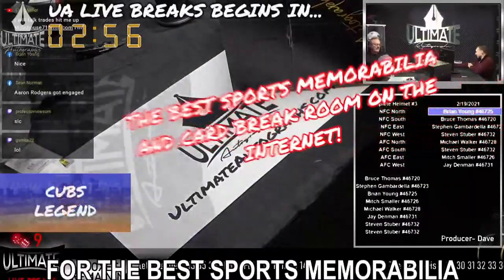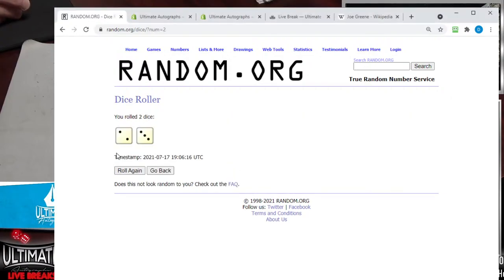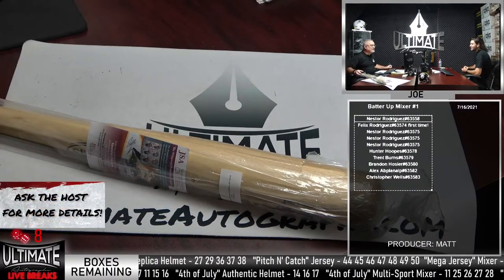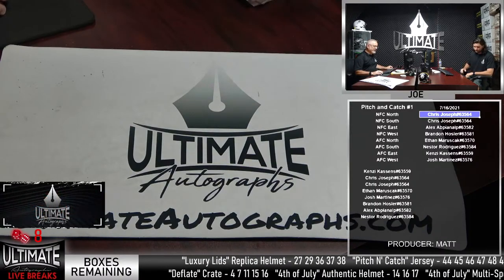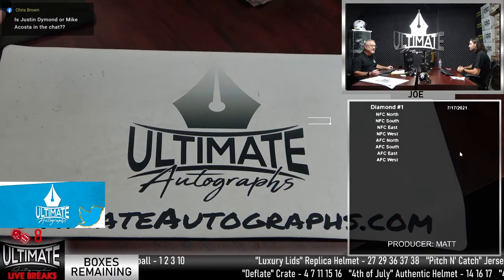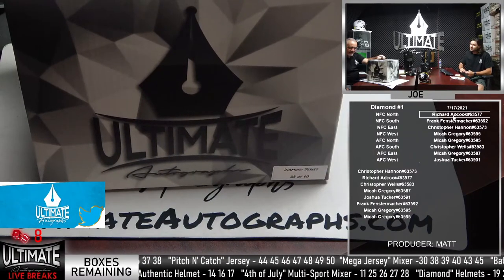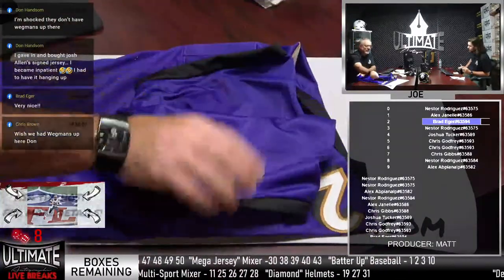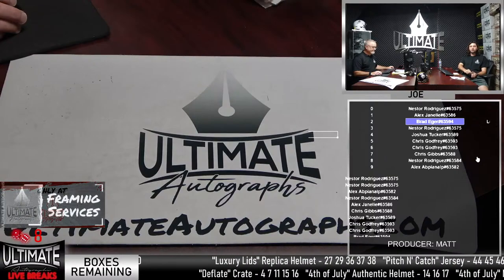Ultimate Autographs Live Breaks!